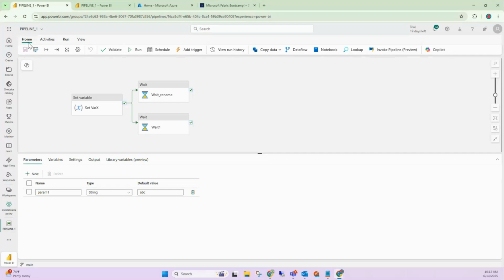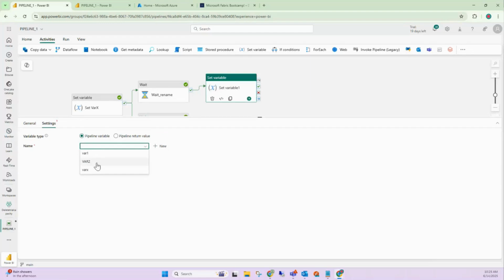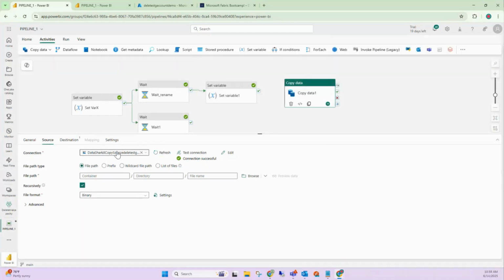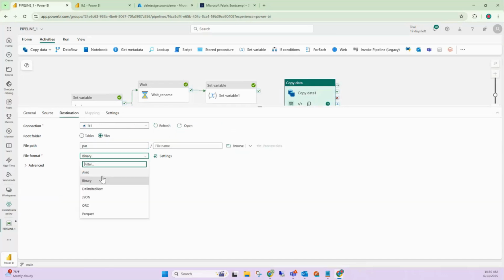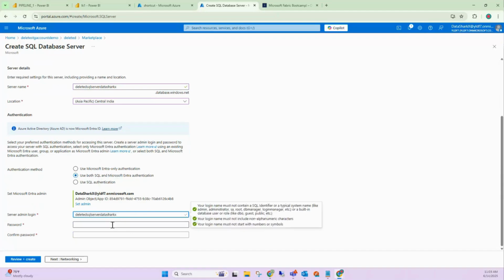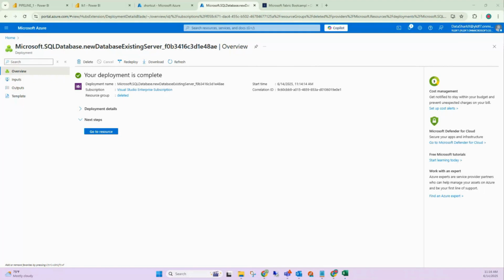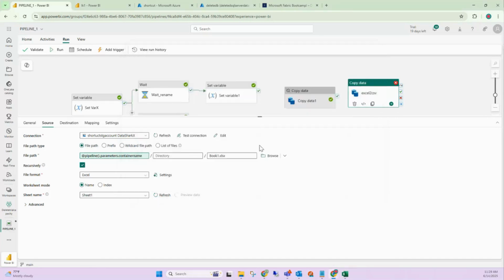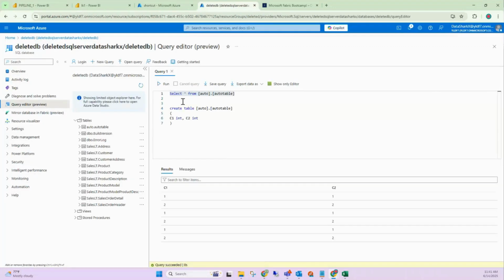15.3_Data Pipeline